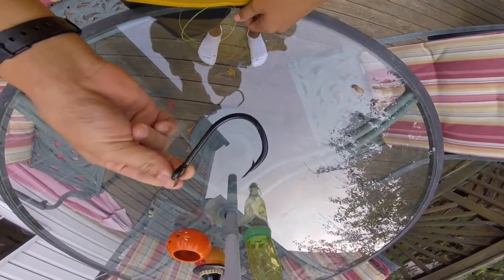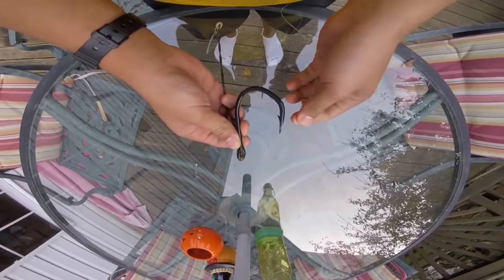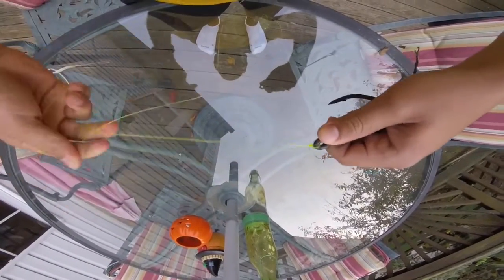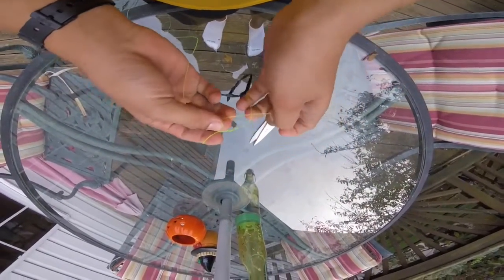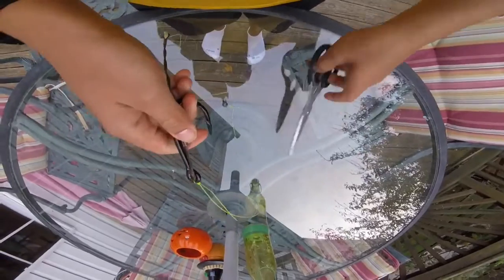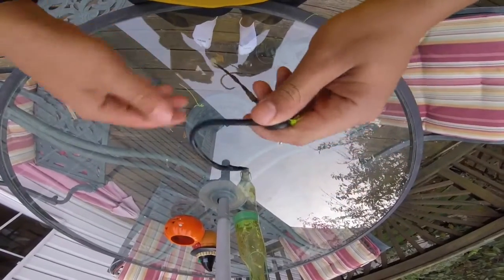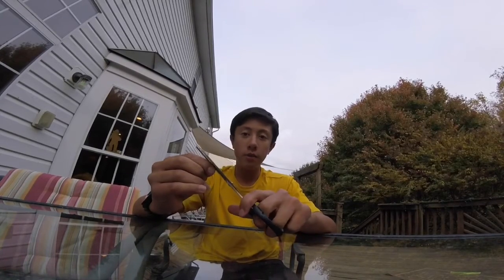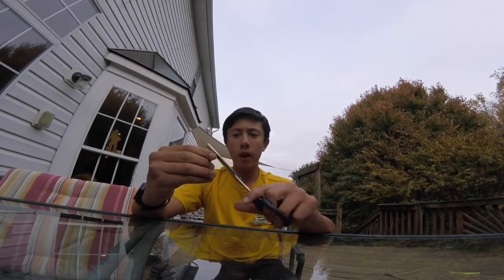How To Tie An Improved Clinch Knot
In this video, I will show how to tie an improved clinch knot.